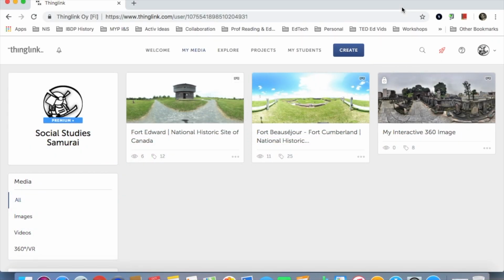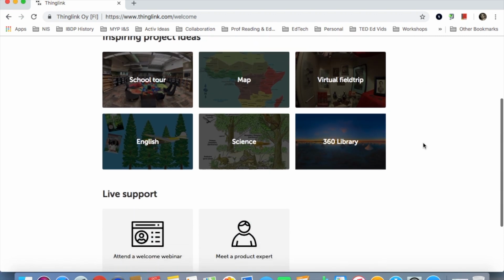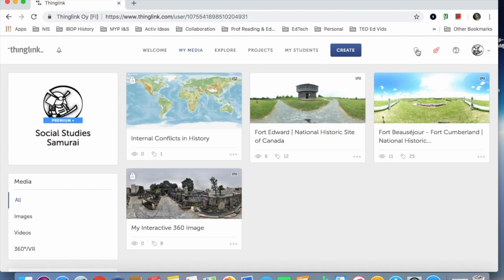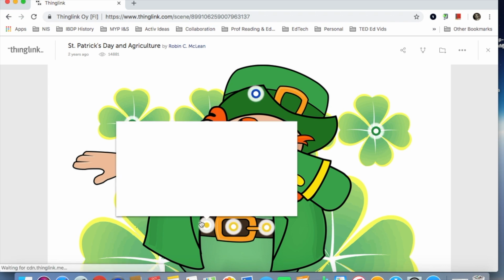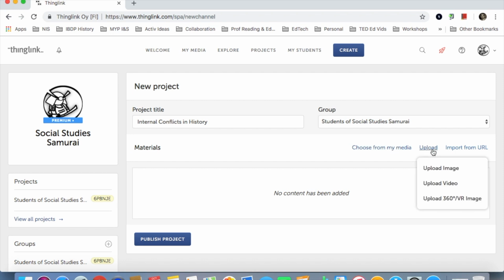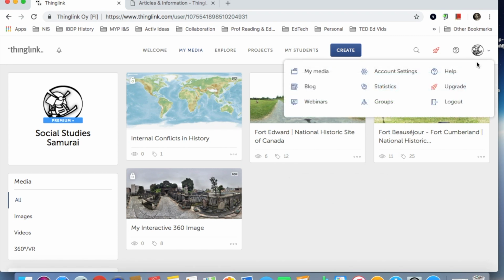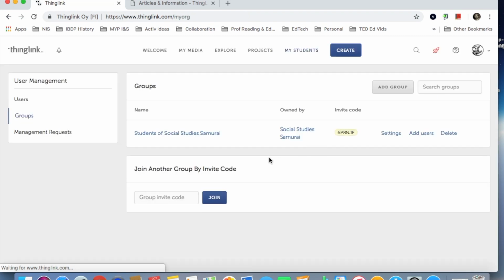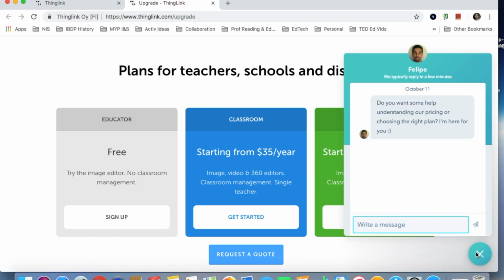ThingLink | A media-rich tool with endless classroom applications! (tutorial)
If you're into app smashing - the practicing of using multiple apps to create projects or finish tasks - then you will love media-rich ThingLink.